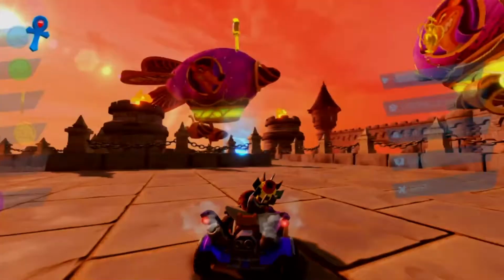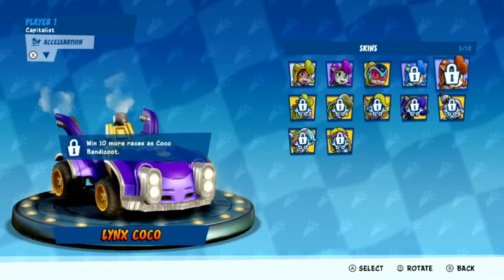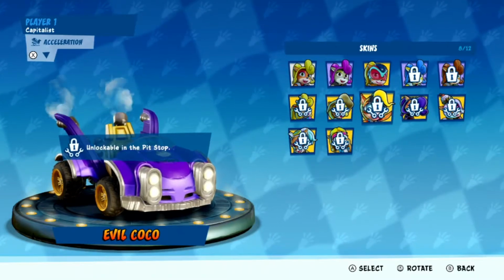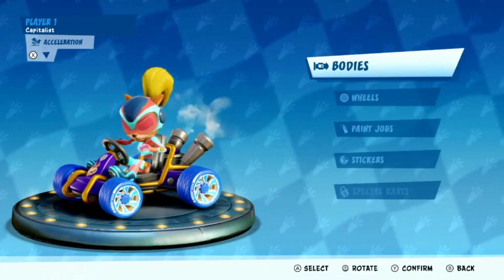Let's Play Crash Team Racing Nitro-Fueled (17) - Crystal Crazy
Seriously though, can we get more of these levels?!?

Today In Crash Team Racing Nitro-Fueled:
-Rocky Road
-Nitro Court

-Burning Earth Productions
-hazey_sunshine
-RosenCrow7
-SaltyK
-TheGamingLegend